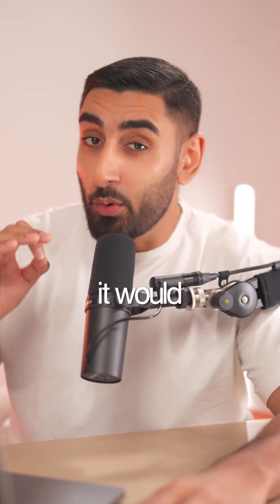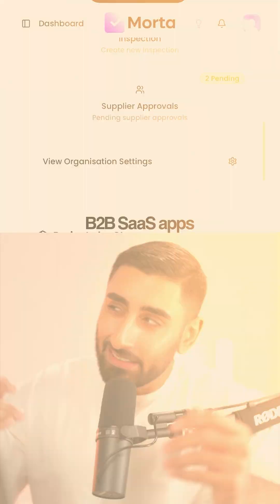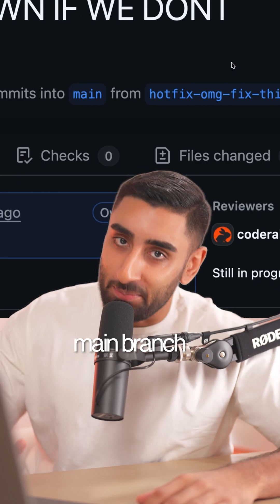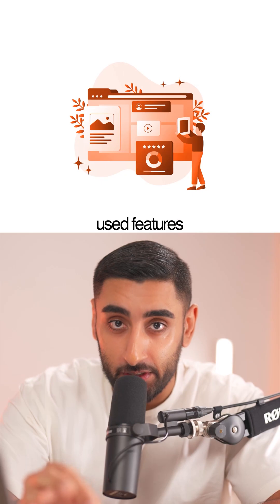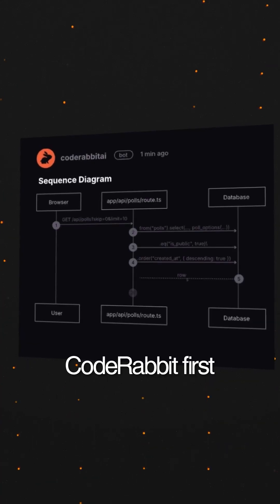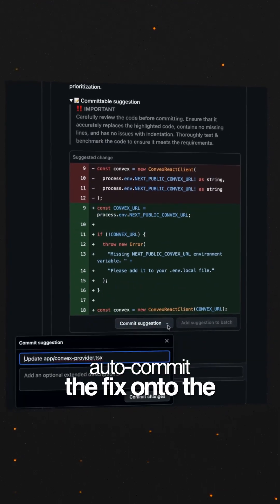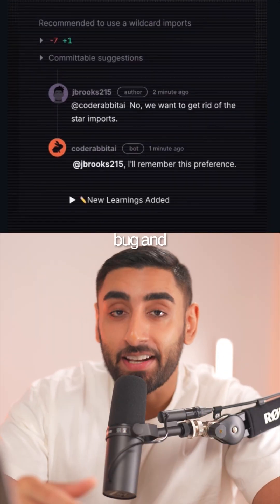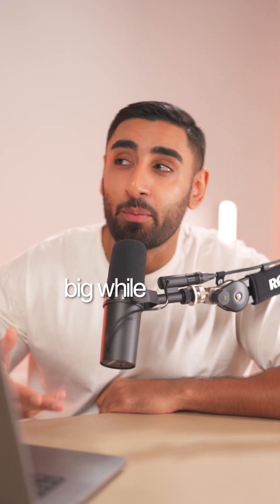I almost shipped a BUG to production until this one TOOL saved it all 👇🏽❌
Coderabbit doesn’t just catch bugs, it provides suggestions, tips and best practices all while knowing full context of your codebase!

To save yourself a future headache…

2. Screenshot a bug CodeRabbit helped catch!
3. Post it on your socials and tag @CodeRabbitAI a chance of winning in the CodeRabbit holiday giveaway!